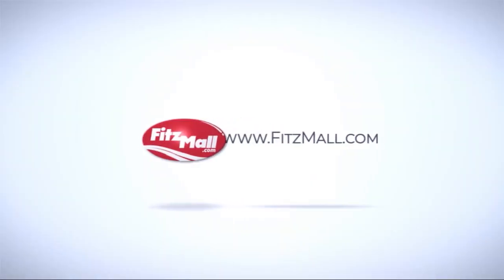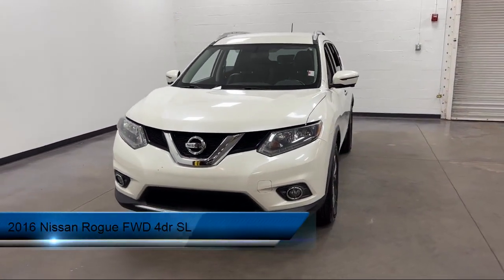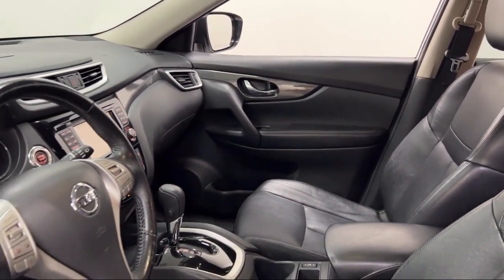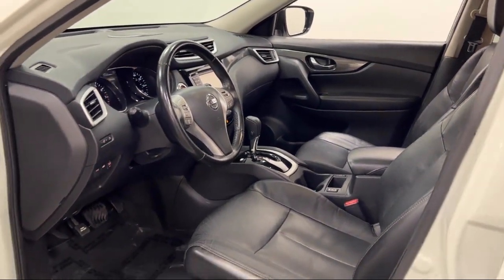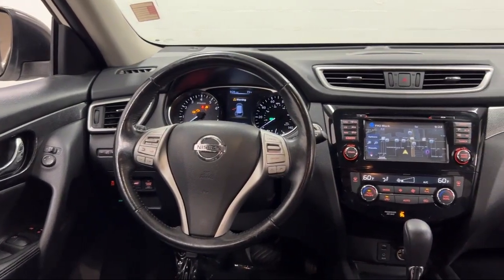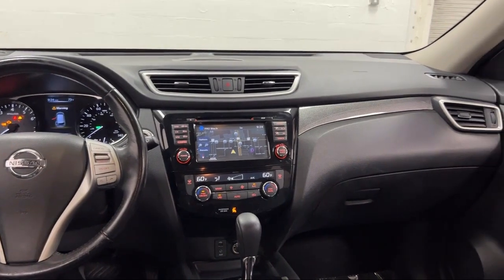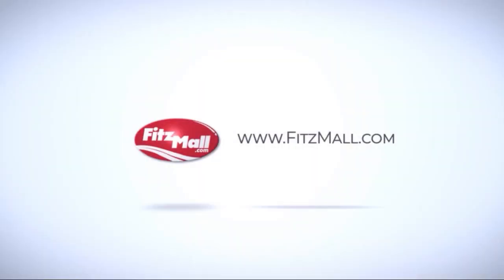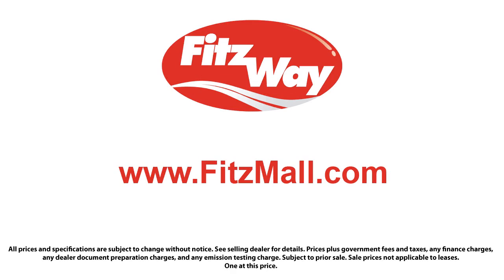2016 Nissan Rogue FWD 4dr SL Rockville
2016 Nissan Rogue FWD 4dr SL - Stock Number: H624288B - VIN: JN8AT2MT7GW015683.